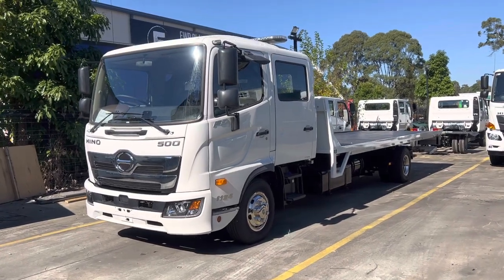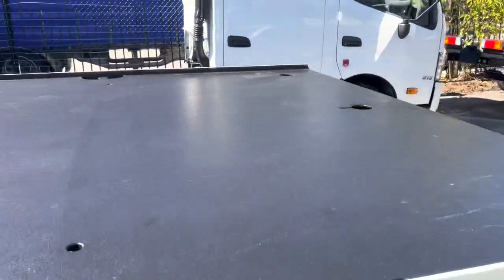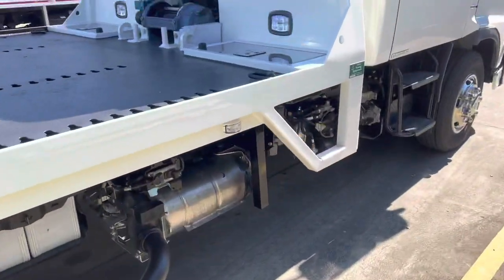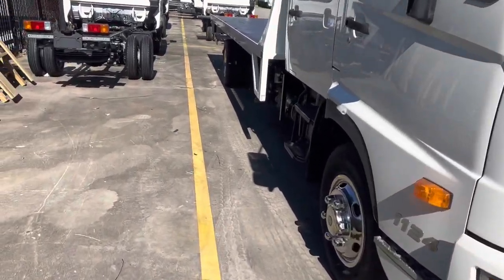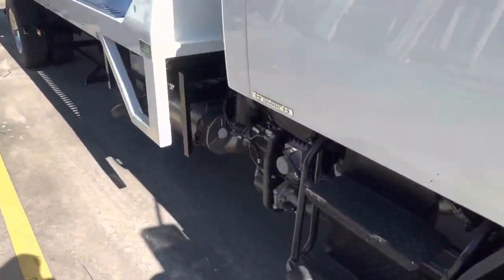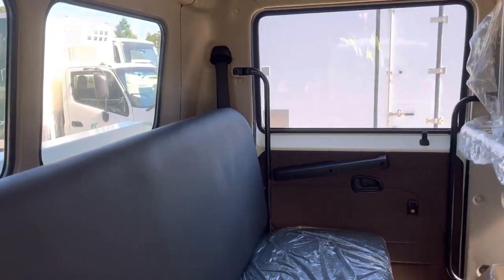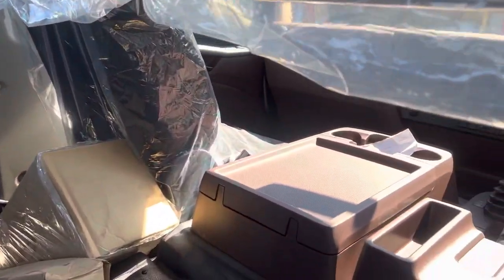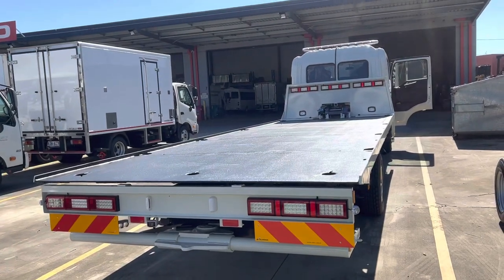Hino FD 1124 Crew Cab Tilt Tray Recovery Vehicle Car Fleet Towing Equipment Sydney Australi